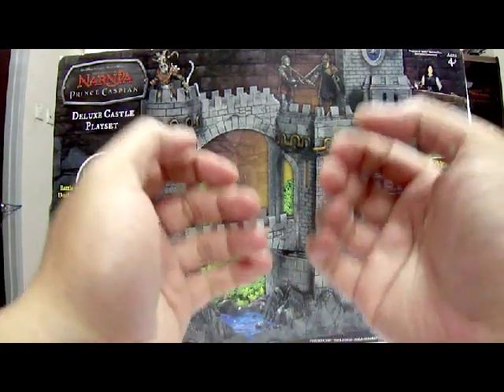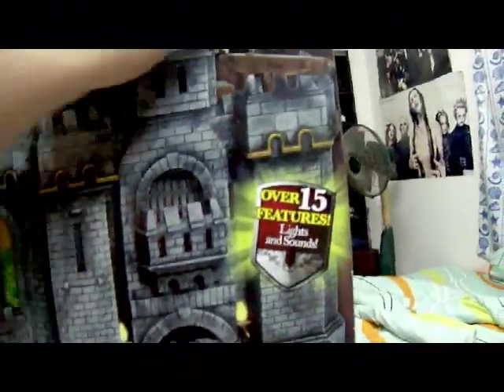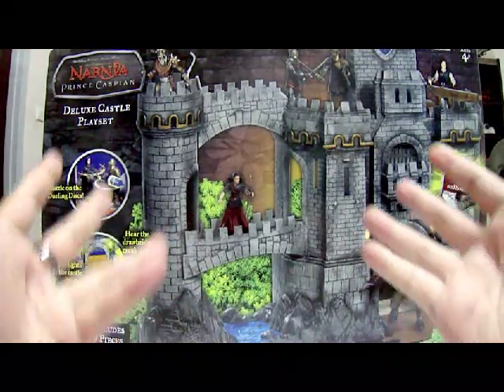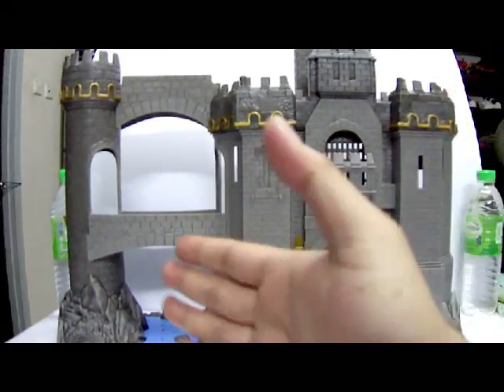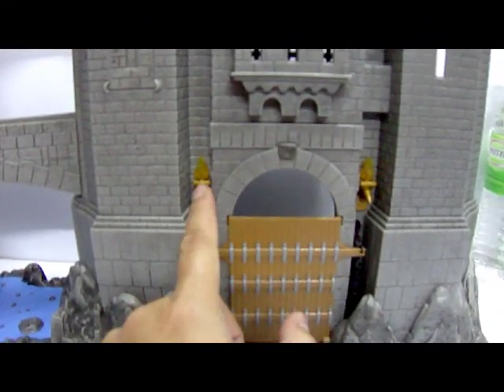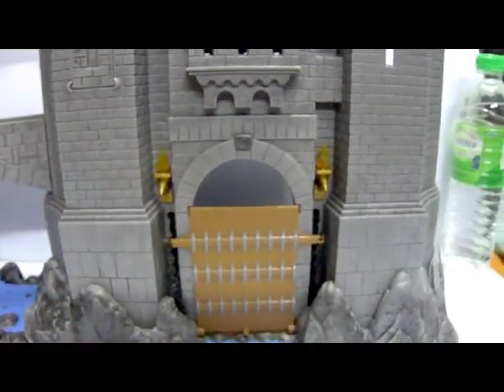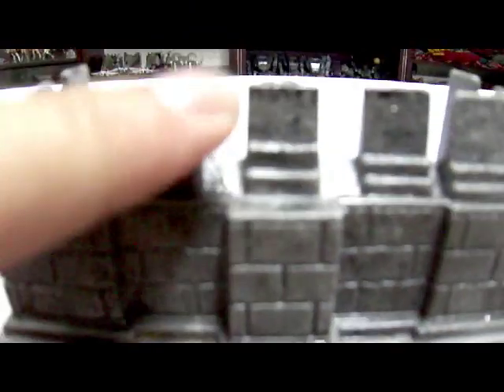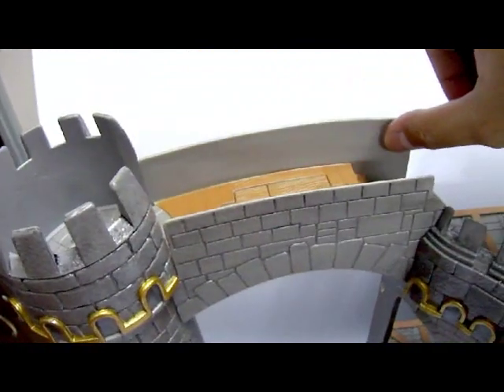2008 Jakks Pacific Chronicles of Narnia Prince Caspian - Deluxe Castle Playset Toy Review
This is the 2008 released by Jakks Pacific, of the Chronicles of Narnia: Prince Caspian Series, and we'll be reviewing on...the Deluxe Castle Playset review. Hope you all enjoy watching this video.